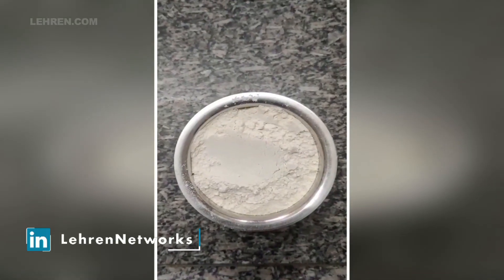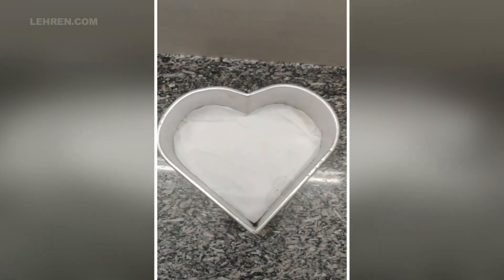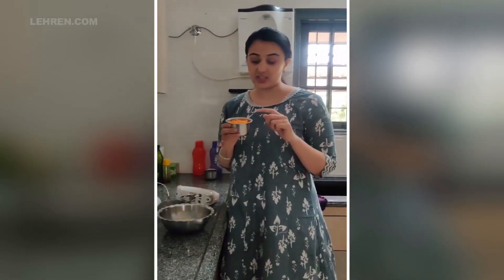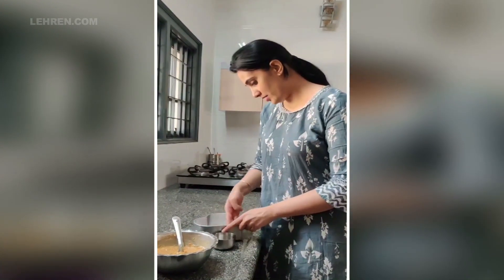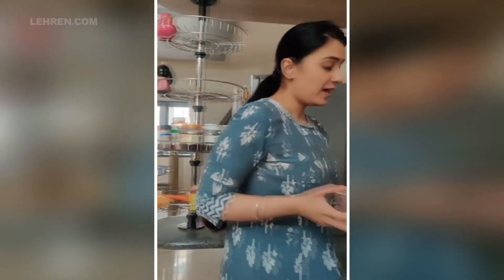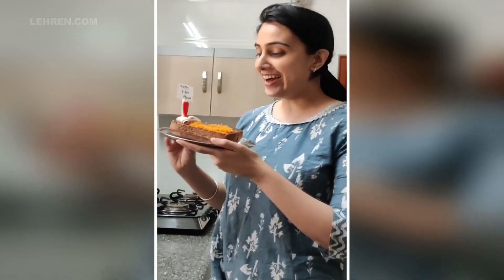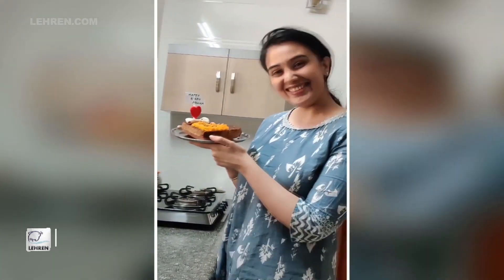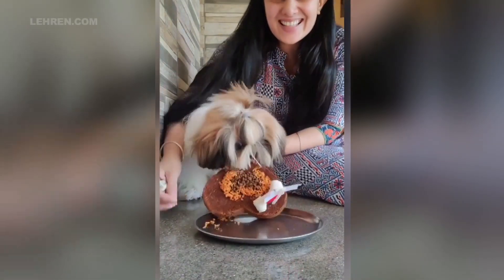सई लोकूरने घरच्या-घरी गाजराचा केक बनवून सेलिब्रेट केला तिच्या डॉगचा वाढदिवस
Actress Sai Lokur who has been very active on social media during the lockdown has shared the video of how she celebrated her dog’s 6 month birthday. She prepare a carrot cake for her little doggo and shares the recipe with her fans and followers who want to celebrate their dog’s birthday at home.